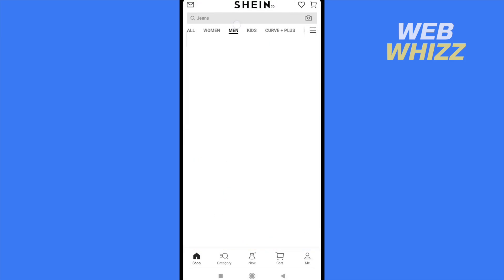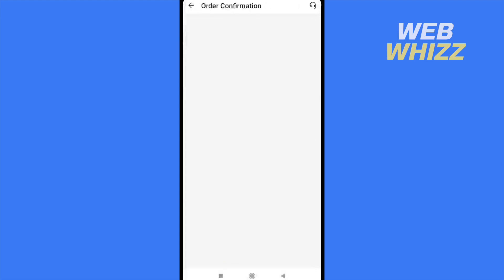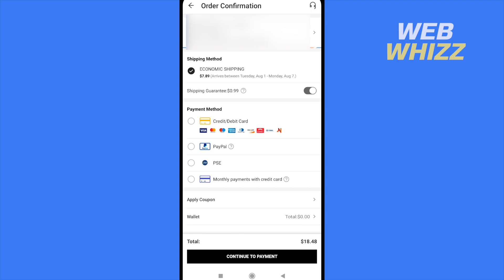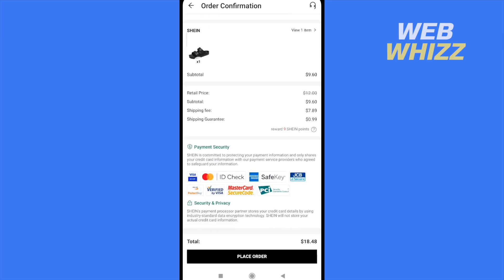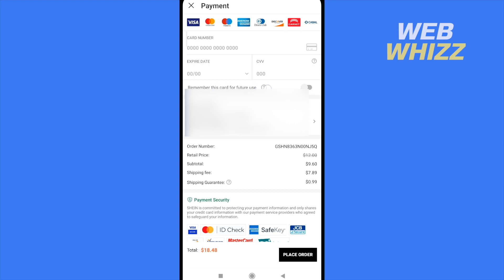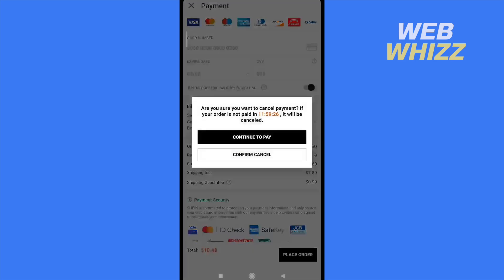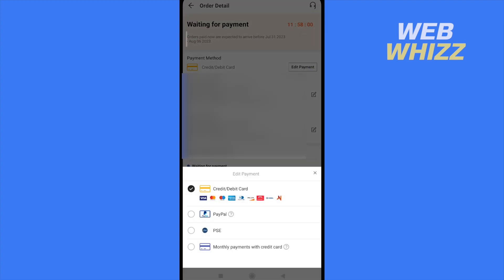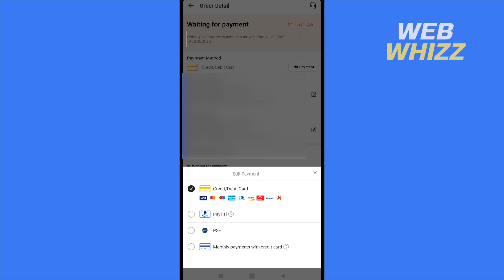How to Add or Remove Credit/Debit Card on Shein App (2025)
How to Add or Remove Credit/debit Card on Shein App

The Video Content has been made available for informational and educational purposes only. This youtube channel does not make any representation or warranties with respect to the accuracy, applicability, or completeness of the Video Content. We do not warrant the performance, effectiveness or applicability of any sites listed or linked to in any Video Content.